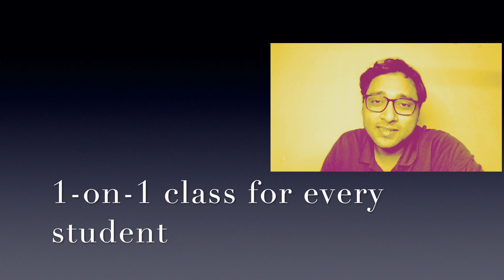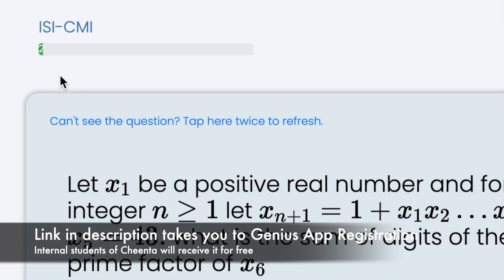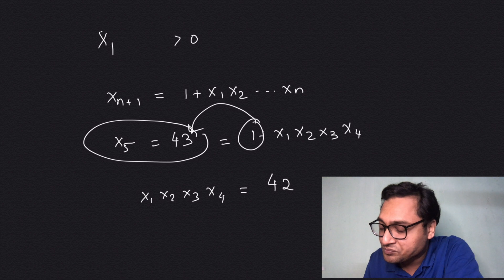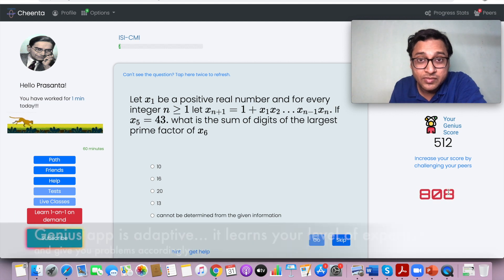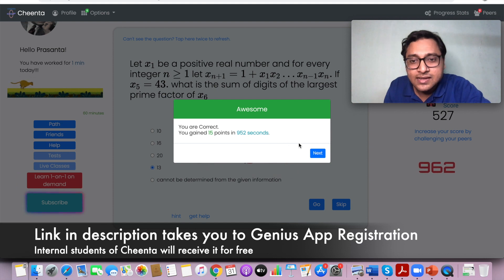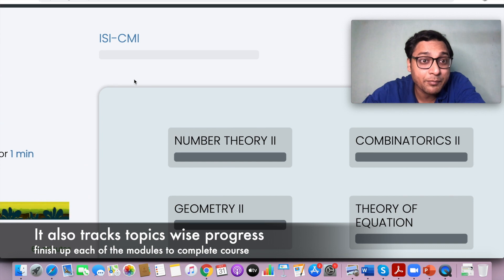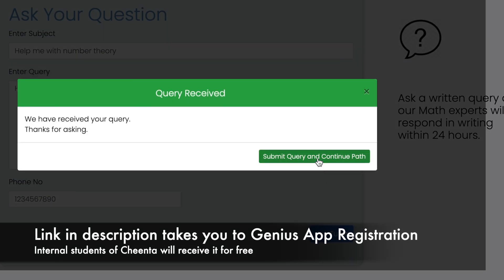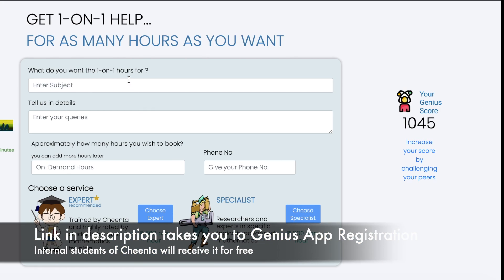How to use Cheenta Genius app for ISI - CMI entrance, Math Olympiad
Use Cheenta Genius app for adaptively practice for ISI - CMI Entrance, Maths Olympiad. Also you can ask for help anytime, challenge your friends and give mock tests.